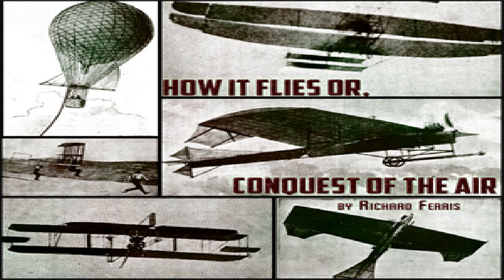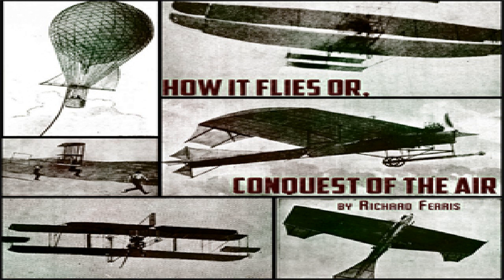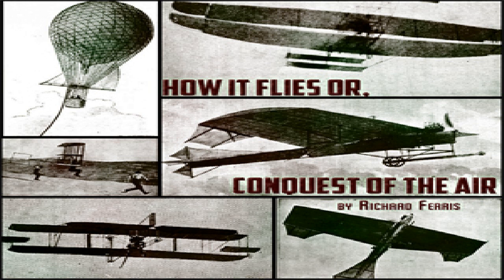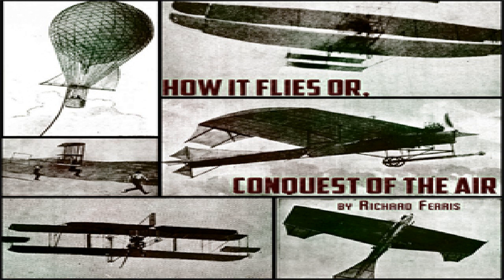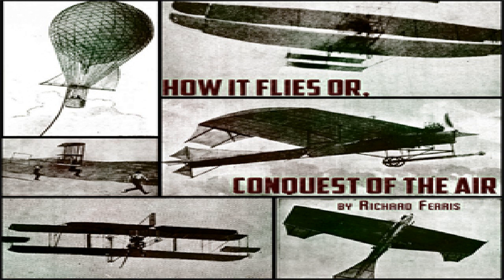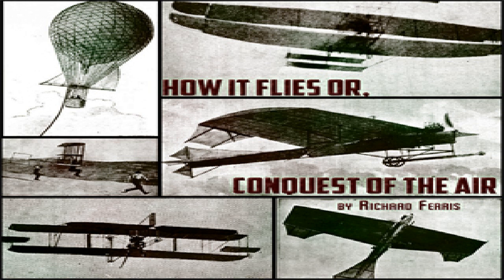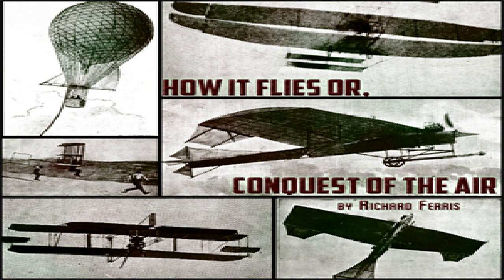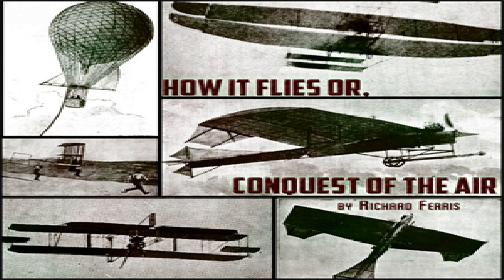How It Flies or, Conquest of the Air | Richard Ferris | Transportation | Talkingbook | 3/4